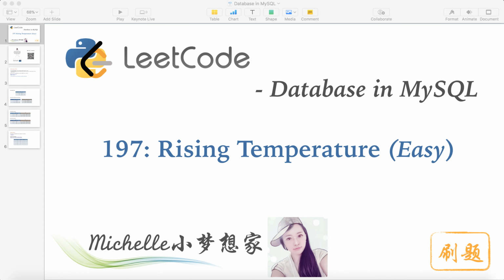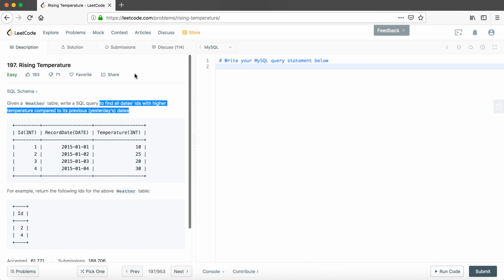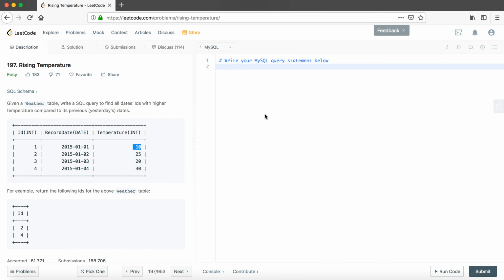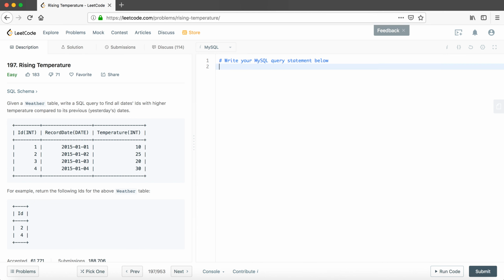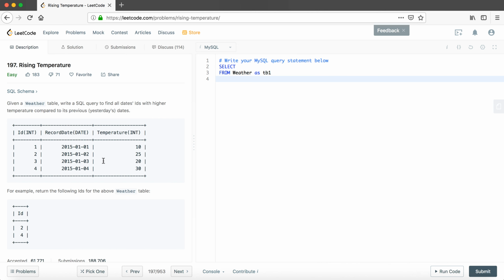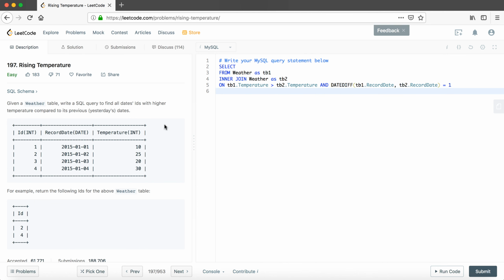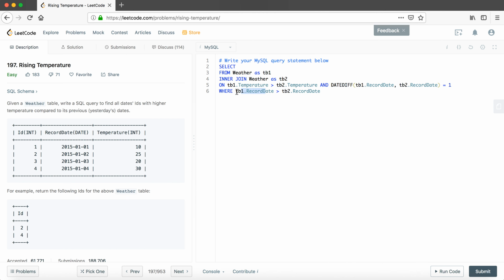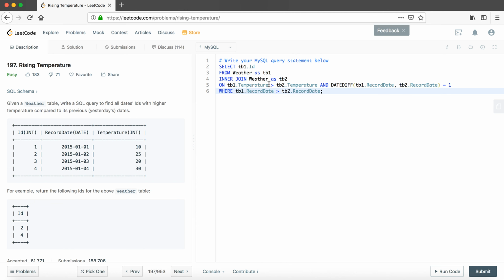LeetCode in MySQL 197. Rising Temperature - Michelle小梦想家 (English Version)